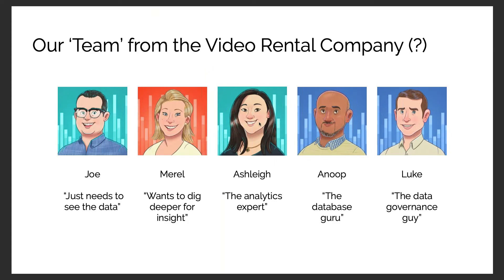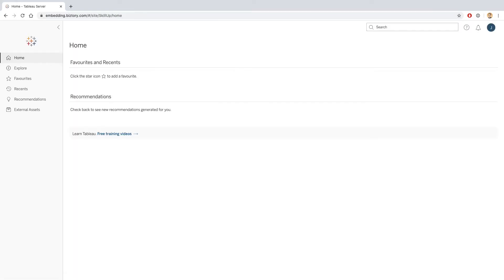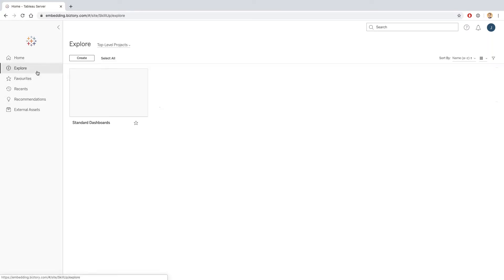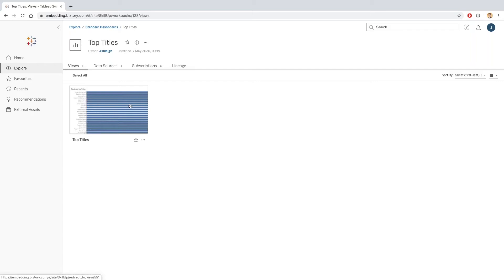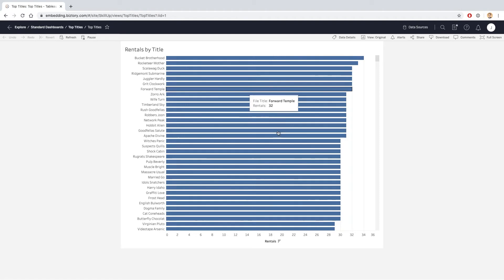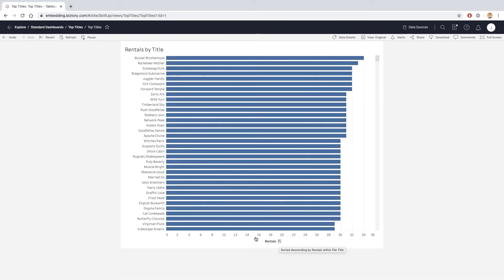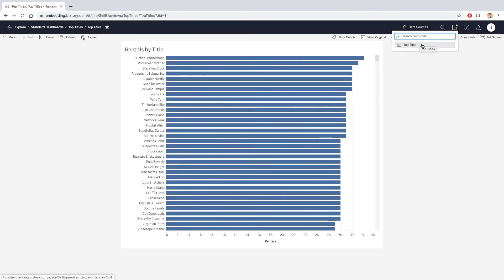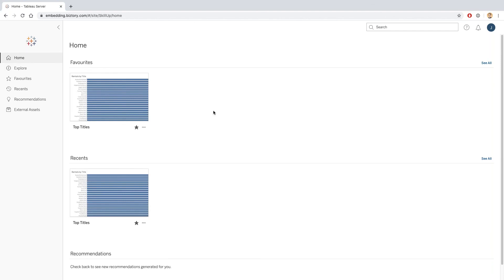Tableau Server | Viewing a Tableau Dashboard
Find out how you can view Tableau Dashboard on a Tableau Server.